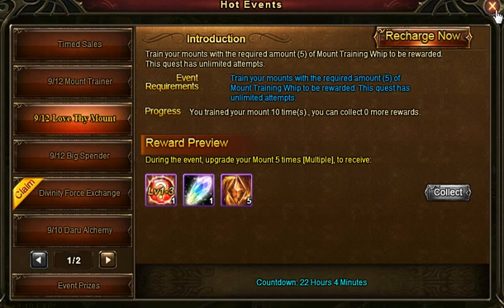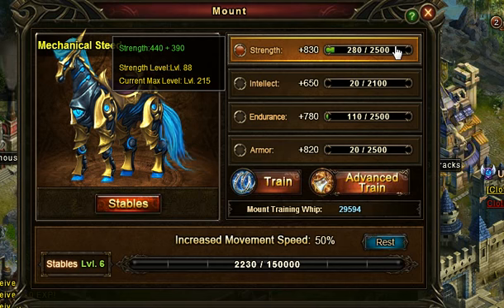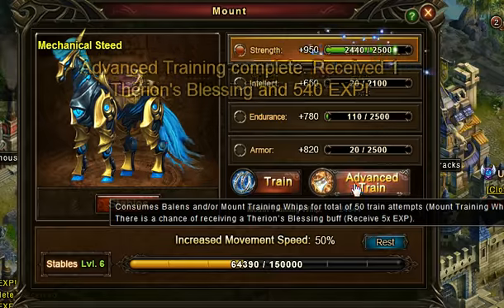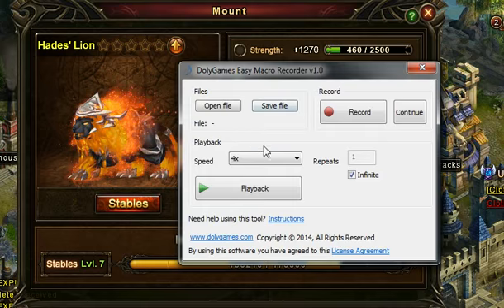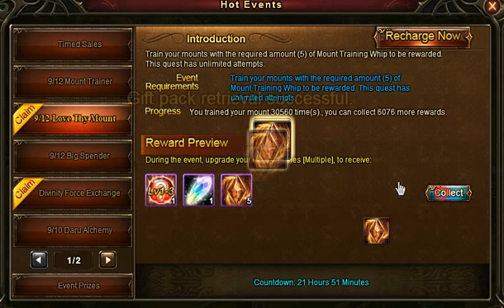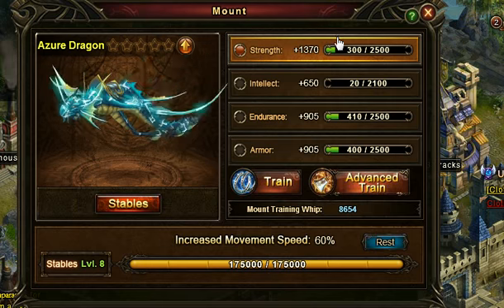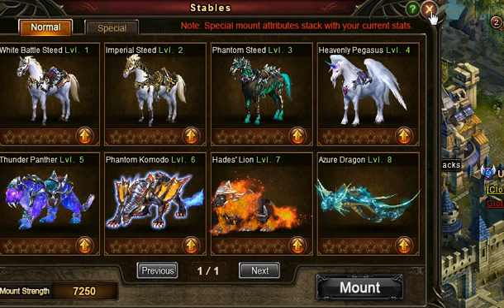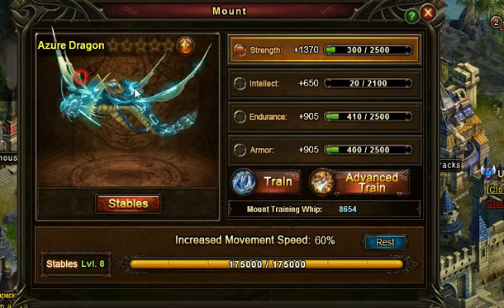Stables Level 6 to 8 | 30k+ Whips | DolyGames Easy Macro Recorder v1.0 - Example Stables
DolyGames Easy Macro Recorder v1.0 (Windows only): Very easy to use tool to repeat your mouse or keyboard clicks as much as you want. Useful both in games and in any other situation where you need to repeat something a lot.